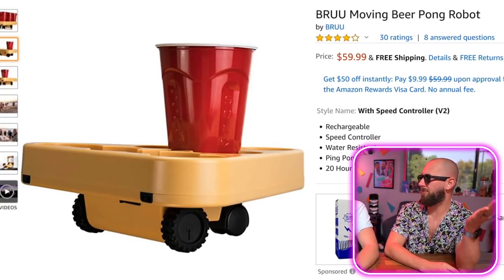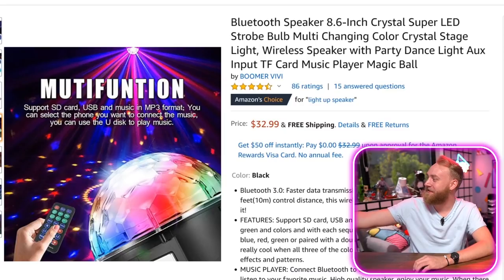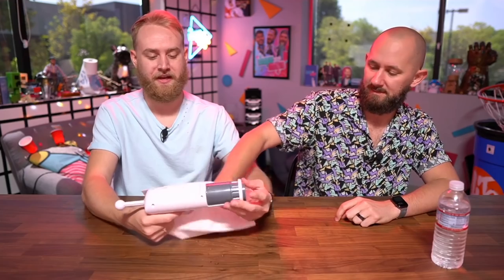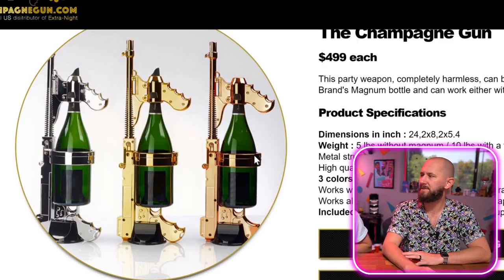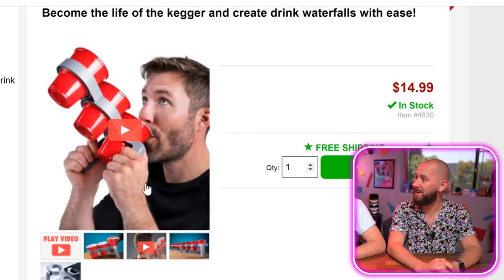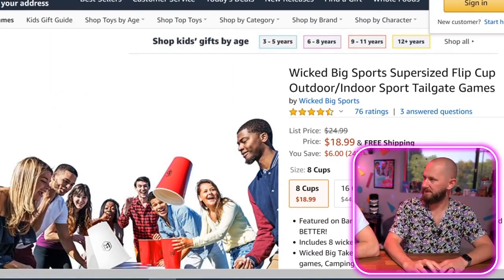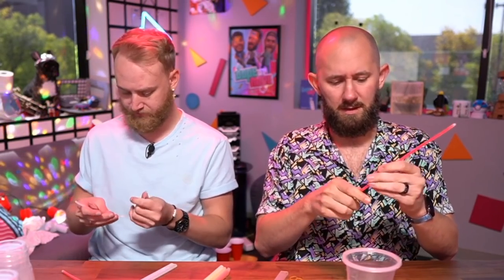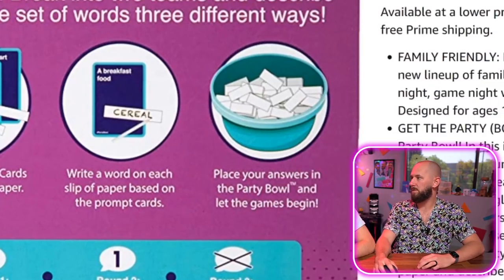10 Products That Will Upgrade Any Party!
Fortnite "Nexus War" is here with the Lore, Legends, Heroes and Villains from Marvel!

Buy the DOPE or NOPE Card Game Here!!

DO YOU NEED TO UPGRADE YOUR PARTY?! (obviously after all this mess is over with and we can properly party again)... BUT WHEN IT IS we have found some DOPE products that will take your party to the next level!

0:00 - Time To Partayyyyyy
0:47 - Roomba Cup Pong Is BACK BABY
2:43 - Thanks Epic Games For Sponsoring This Video!
3:46 - Party2-D2
6:00 - Patrick Regrets Buying This Product...
7:58 - WE HAVE A NEW SUBREDDIT!
8:46 - This Almost Broke Our Camera...
11:06 - Partying With Doctor Doom
12:59 - Drinking A Waterfall
15:08 - GIANT Flip Cup?!
17:12 - Lit Up Solo Cup...BARS
18:44 - Turning A Watermelon Into A Keg!
20:27 - We Bought A Bowl...that's basically it
22:57 - Making Changes To Our Final Rankings!